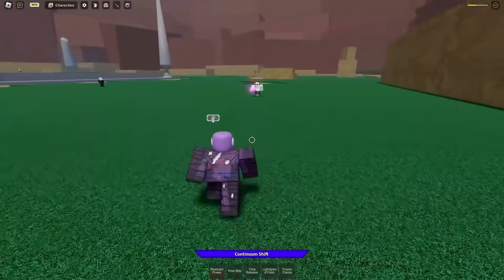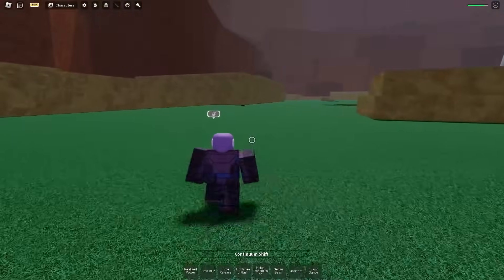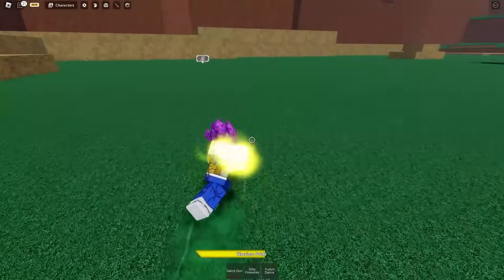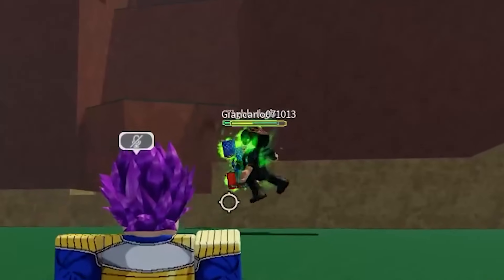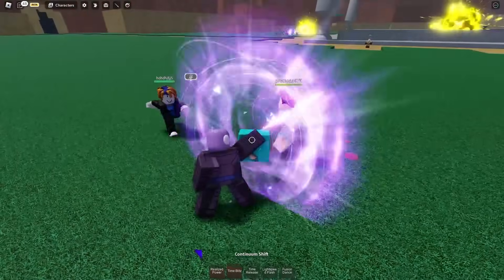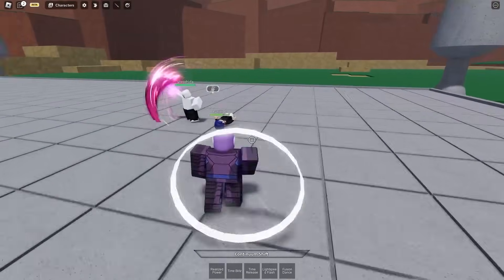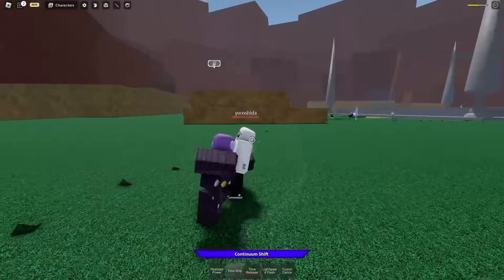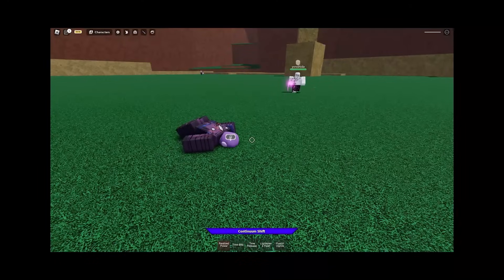this NEW Z Battlegrounds UPDATE Destroys TOXIC TEAMERS (Roblox)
Today we destroy Toxic Teamers with the new Vegeta 2nd Move and Hit 4th Move in Roblox Z Battlegrounds.

Socials!